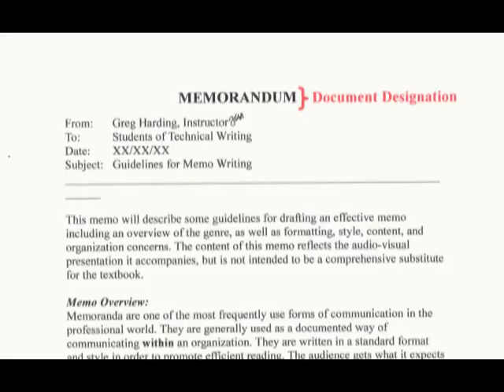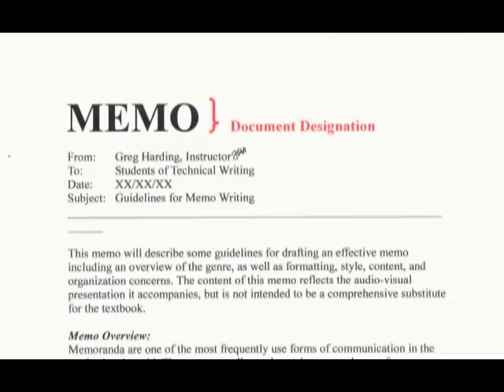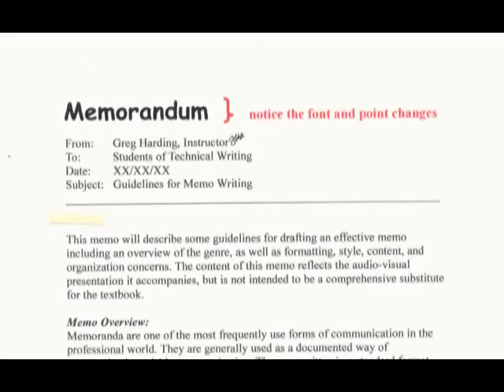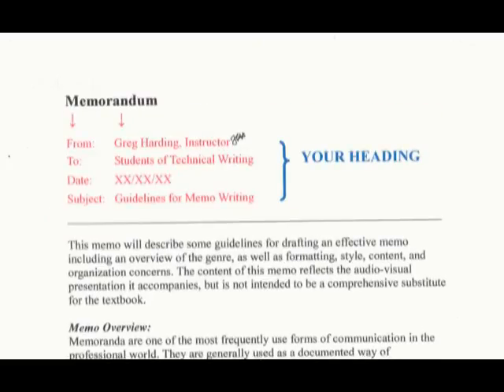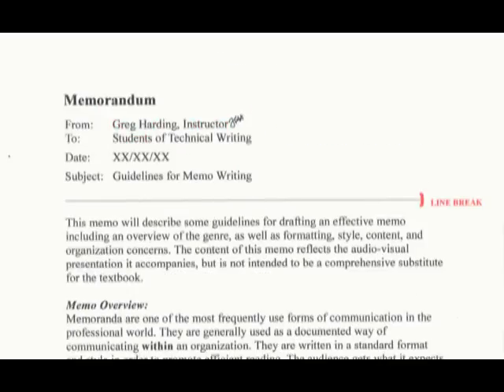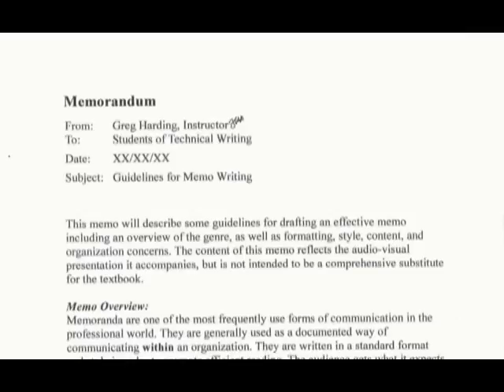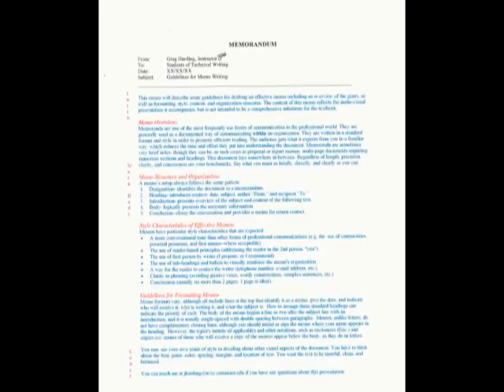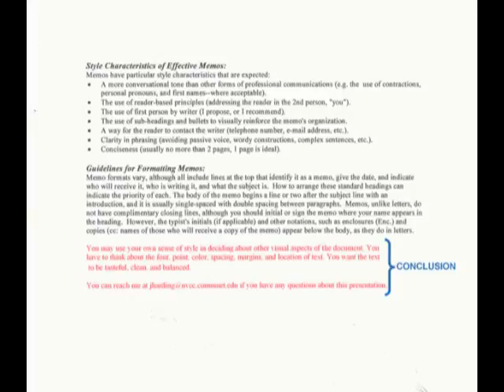memo movie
Video outlining basic formatting and guidelines for effective memo writing